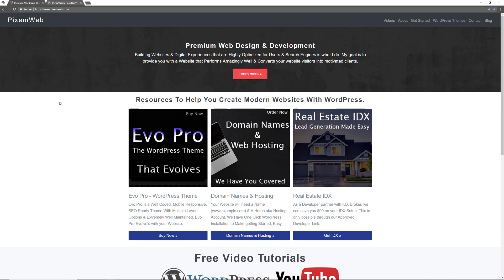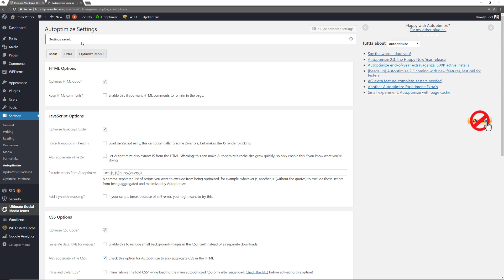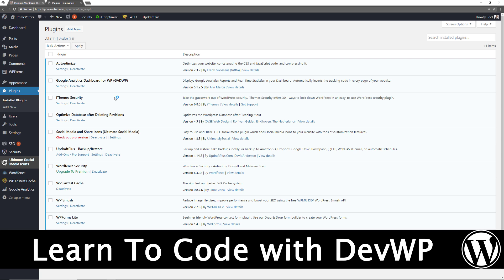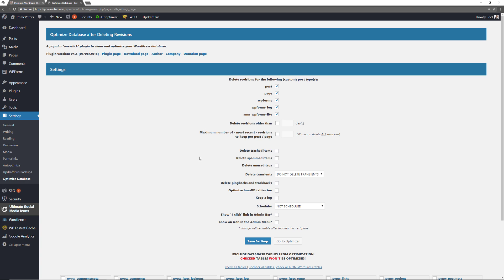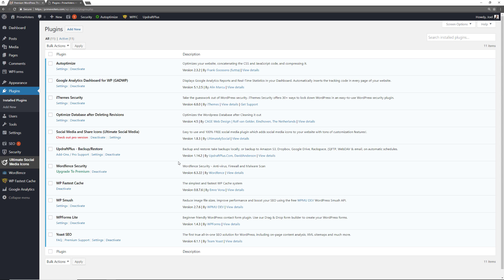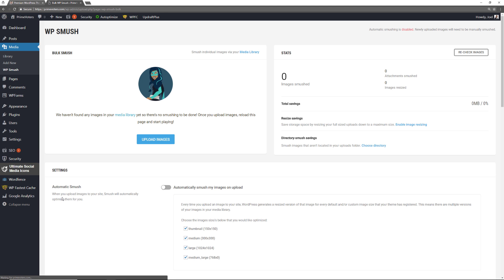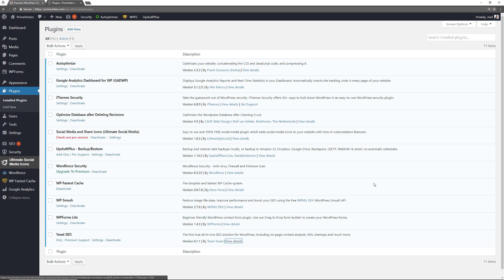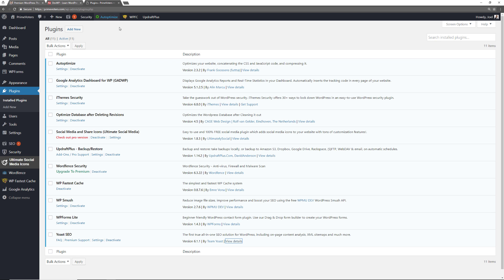Top 10 WordPress Plugins 2018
In this video I showcase the Top 10 WordPress Plugins for 2018. These are all free plugins that you can find on the official WordPress Website.

These WordPress Plugins focus on everything from Social Media, Search Engine Optimization, Contact Solutions for Lead Generation, Security, WordPress Optimization and so much more.

Each WordPress Plugin is well coded, well supported, there's a ton of information and documentation on how to use each one.

I show you some of the settings and options that each plugin offers and how it can significantly benefit your WordPress Website.

List of Plugins:

Autoptimize makes optimizing your site really easy. It can aggregate, minify and cache scripts and styles, injects CSS in the page head by default (but can also defer), moves and defers scripts to the footer and minifies HTML.

Wordfence Security is 100% free and open-source security software supported by a large team dedicated exclusively to WordPress security.

iThemes Security (formerly Better WP Security) gives you over 30+ ways to secure and protect your WordPress site.

Need an SEO plugin that helps you reach for the stars? Yoast SEO is the original WordPress SEO plugin since 2008. It is the favorite tool of millions of users.

This plugin creates static html files from your dynamic WordPress blog.

simplifies backups and restoration. It is the world’s highest ranking and most popular scheduled backup plugin, with over a million currently-active installs.

We believe that you shouldn’t have to hire a developer to create a WordPress contact form.

This Google Analytics for WordPress plugin enables you to track your site using the latest Google Analytics tracking code and allows you to view key Google Analytics stats in your WordPress install.

Social media plugin which let’s you add share icons for RSS, Email, Facebook, Twitter, LinkedIn, Google+, Pinterest, Instagram, Youtube, ‘Share’ (covering 200+ other social media platforms) and upload custom share icons of your choice.

This plugin is a ‘One Click’ WordPress Database Cleaner / Optimizer.

These are the Top 10 WordPress Plugins for 2018. They will help take your WordPress Website to the next level.

Hopefully you found this video helpful.